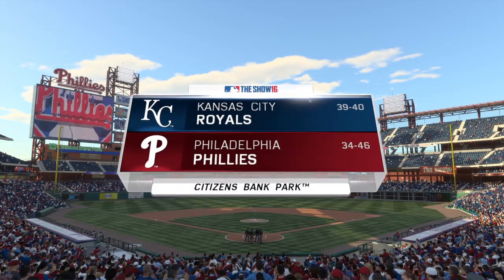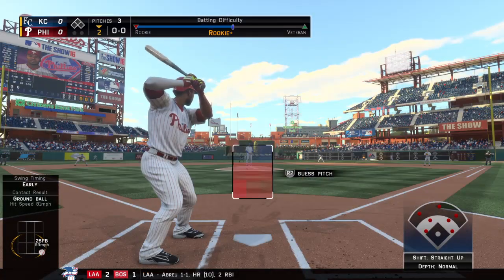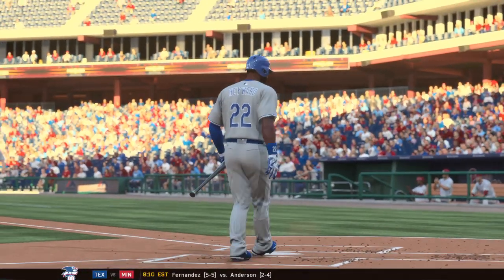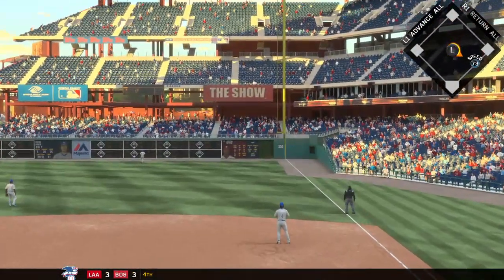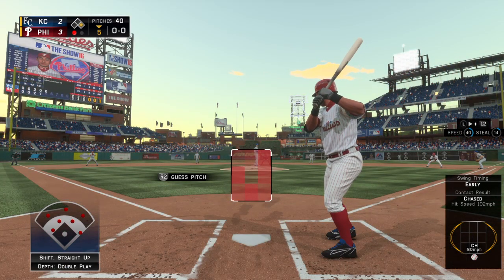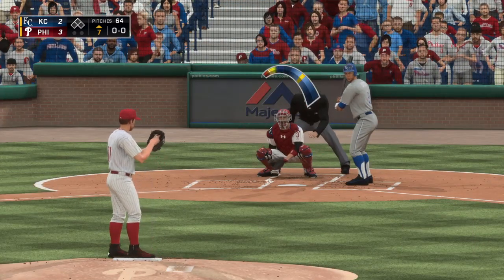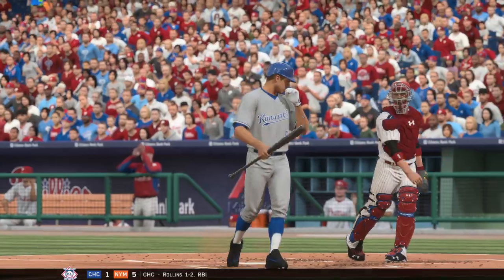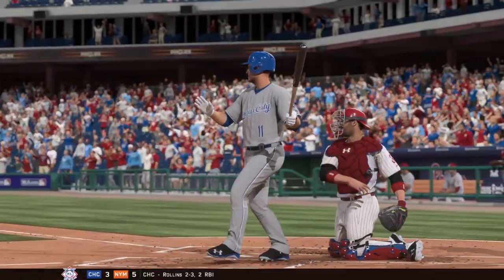MLB Baseball: Phillies vs Royals Game 1